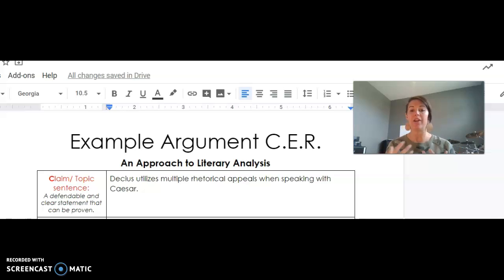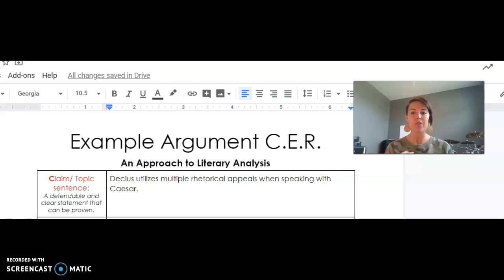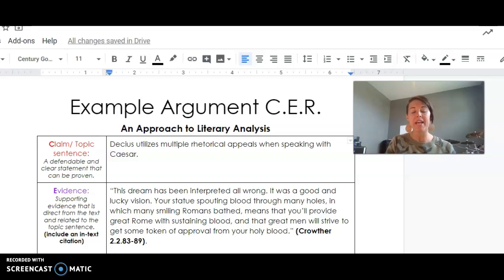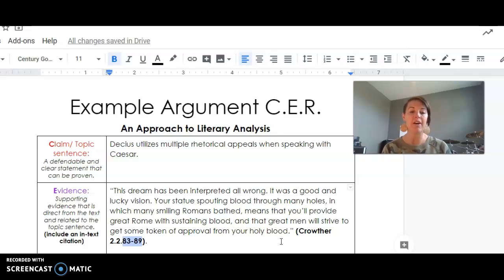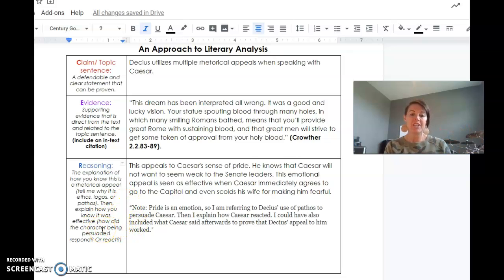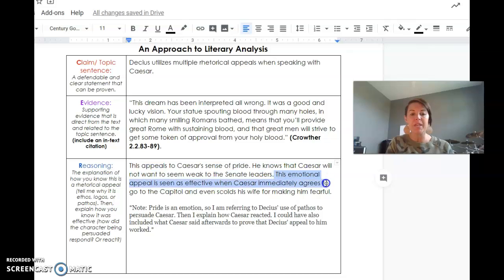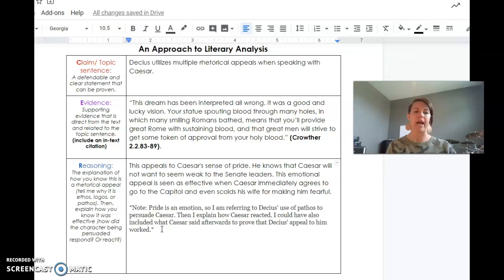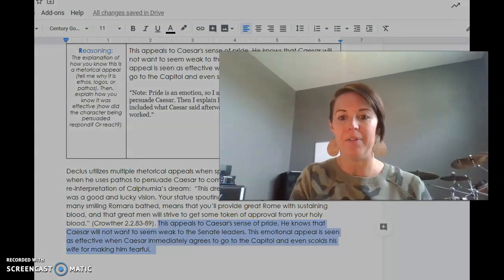WW REVISED Mini Lesson on Argument Analysis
Mrs. Loy revises the writing workshop lesson for Week 4 and inlcudes some of her own thinking and a CER chart to help students organize and revise their own writing.